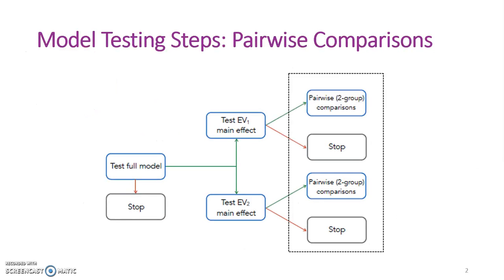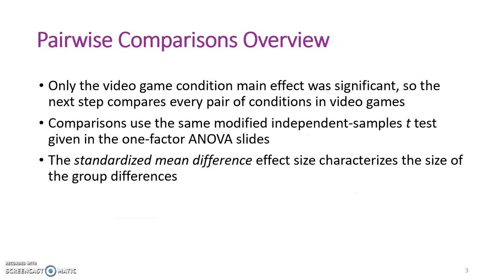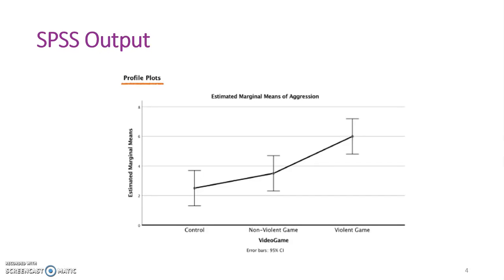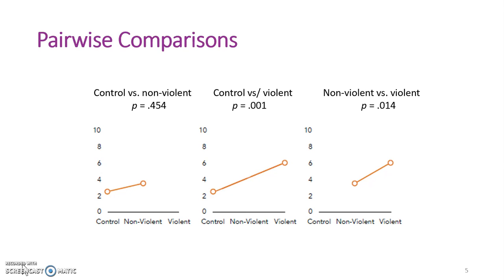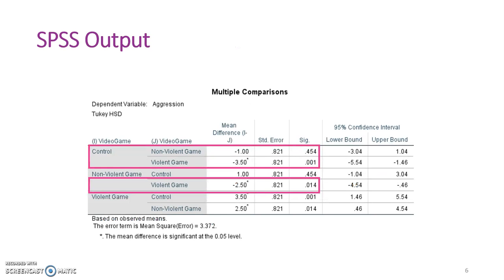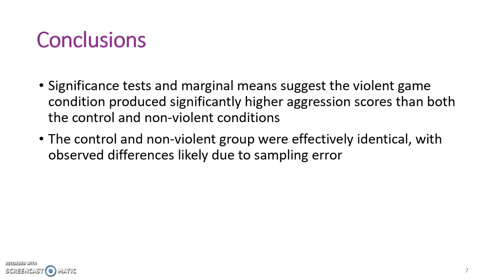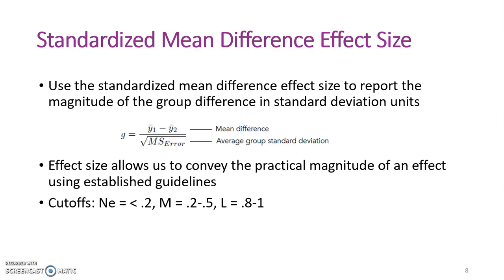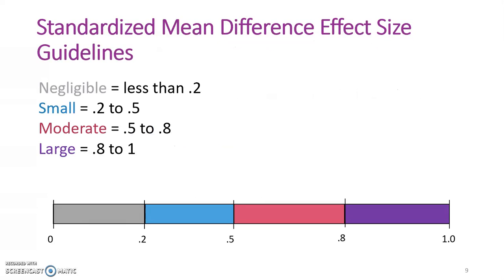12 - Two Way ANOVA Pt. 6